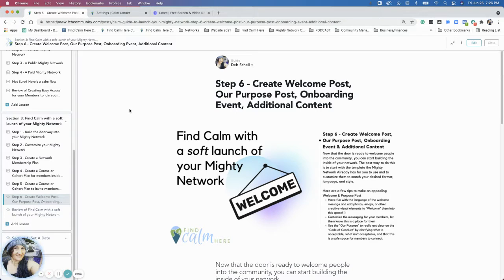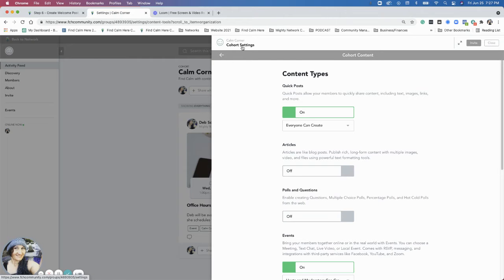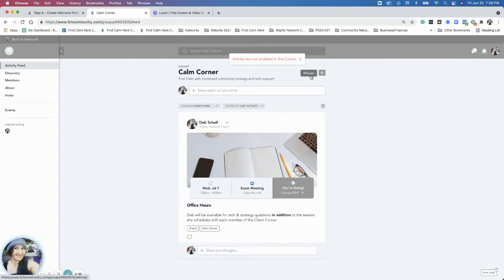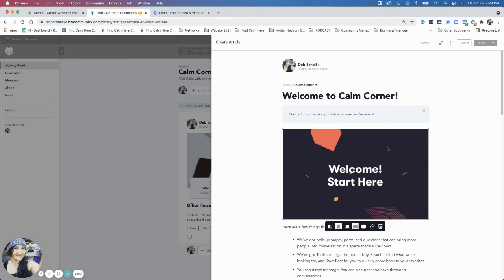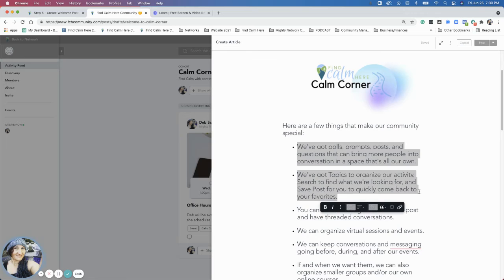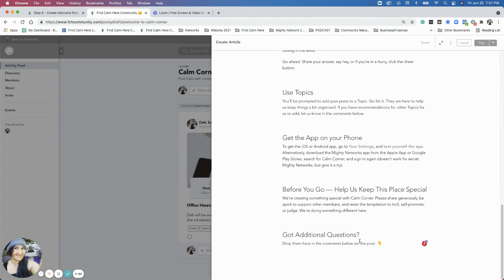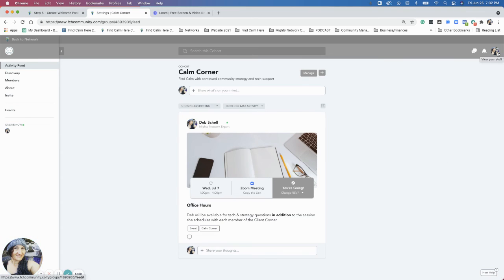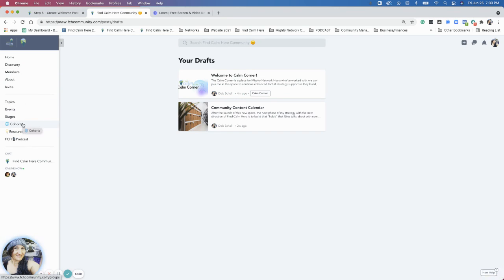Mighty Networks Welcome Post Examples